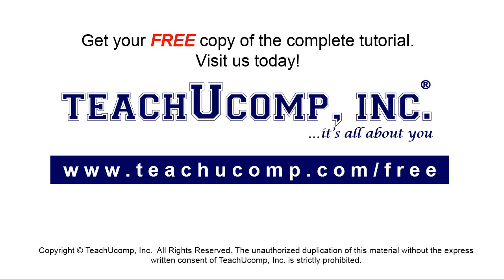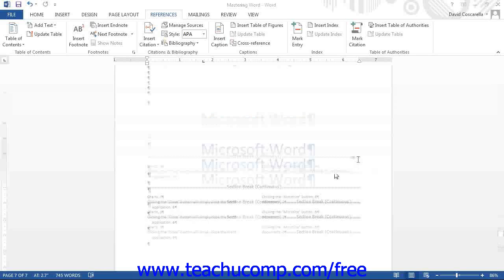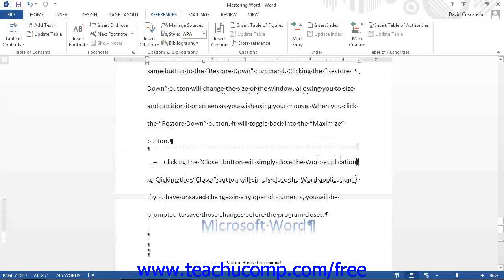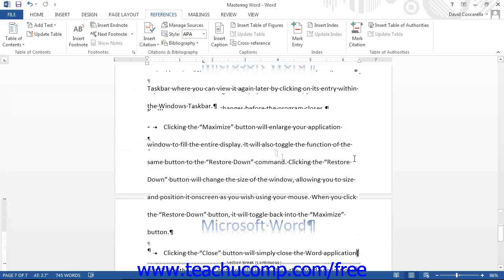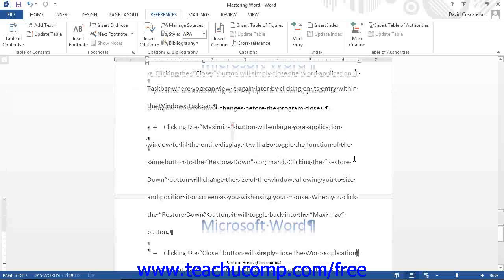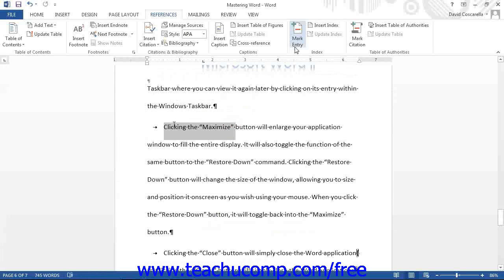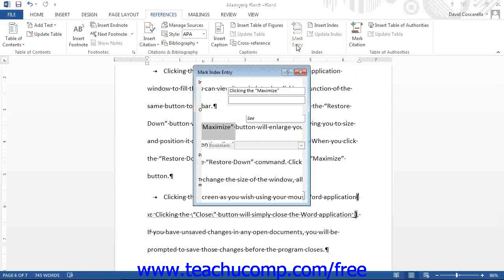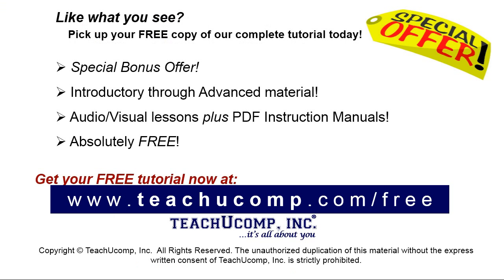Word 2013 Tutorial Updating an Index Microsoft Training Lesson 20.3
Learn how to update an index in Microsoft Word - the most comprehensive Word tutorial available. Visit us today!